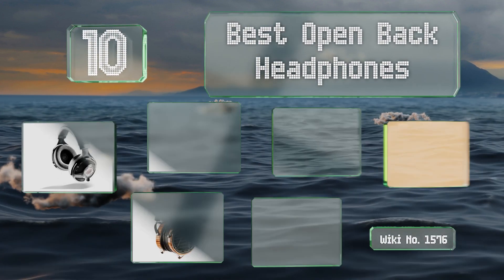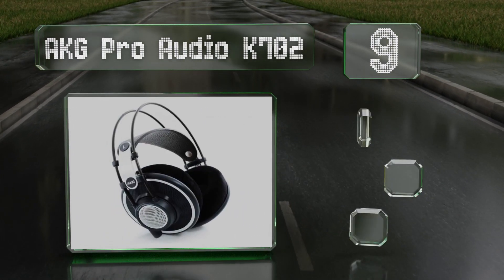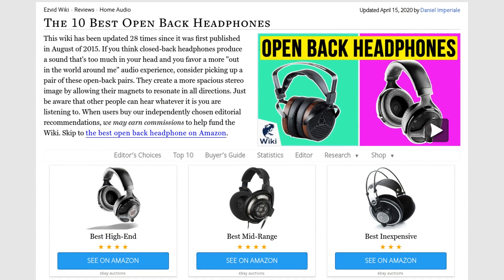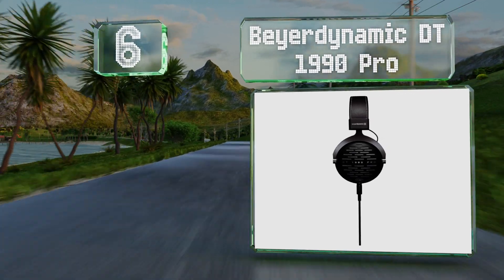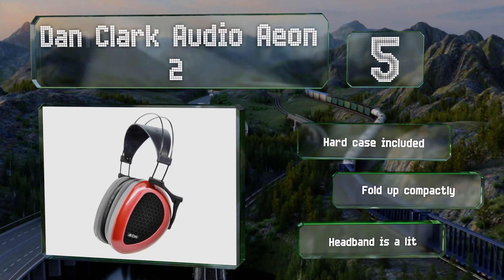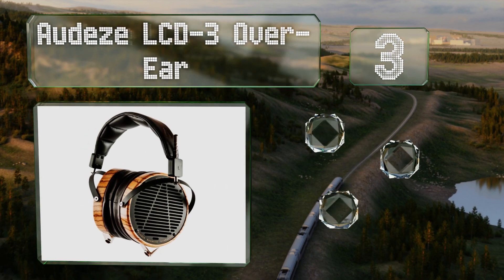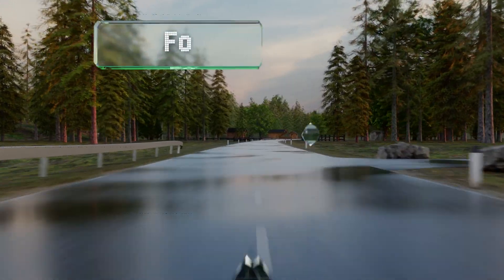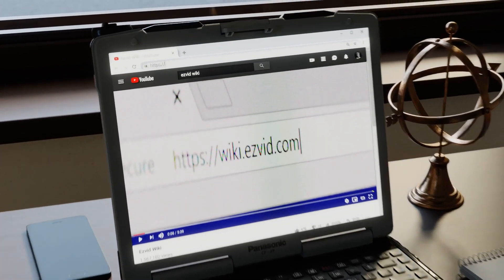10 Best Open Back Headphones 2020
Our complete review, including our selection for the year's best open back headphone, is exclusively available on Ezvid Wiki.

Open back headphones included in this wiki include the hifiman arya full-size, shure srh1840 professional, monoprice monolith m1060, audeze lcd-3 over-ear, focal utopia, focal elear over-ear, beyerdynamic dt 1990 pro, akg pro audio k702, sennheiser hd 800 s, and dan clark audio aeon 2.